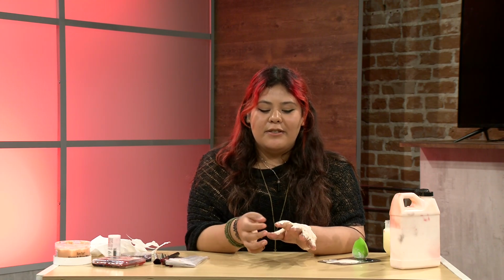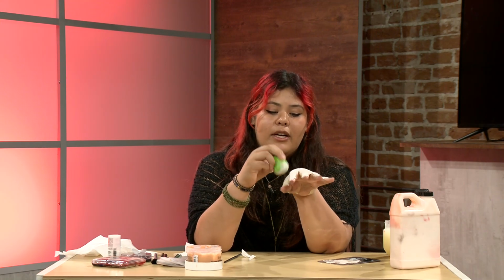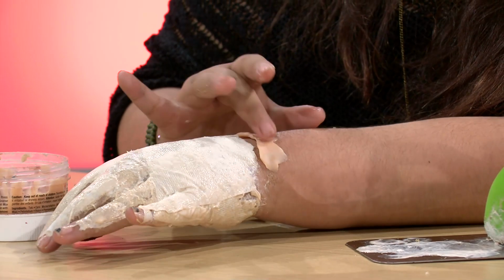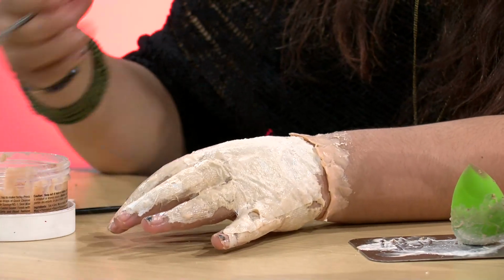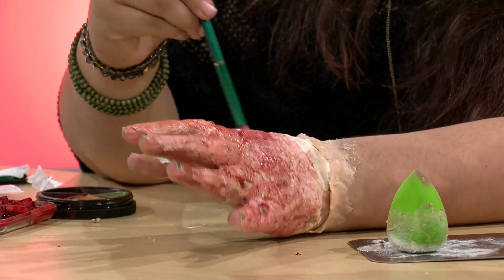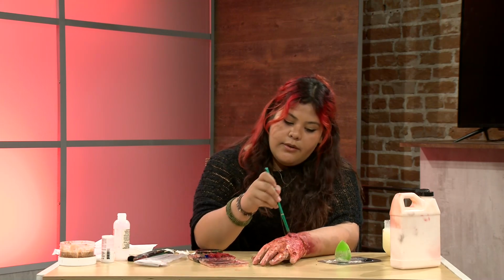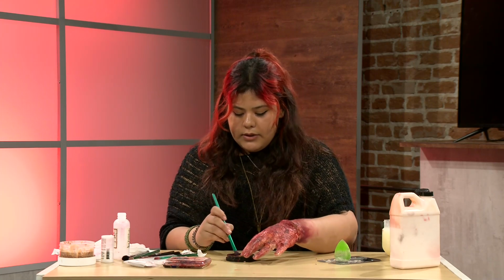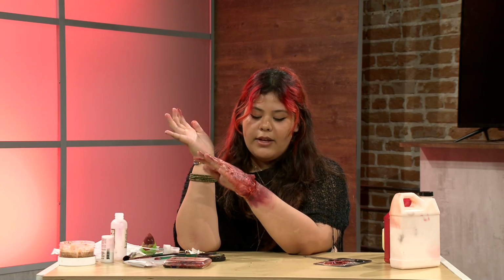Makeup with Allegra S1E16: Burned Hand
Learn all about how to do good makeup and good makeup practice with expert Allegra Lopez! In this episode, Allegra shows how to make a convincing burned hand using makeup!